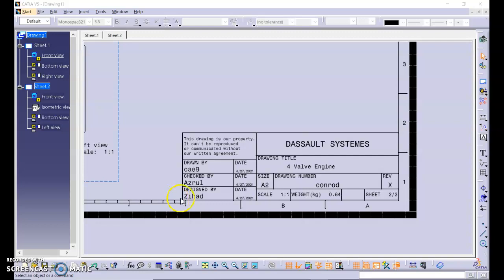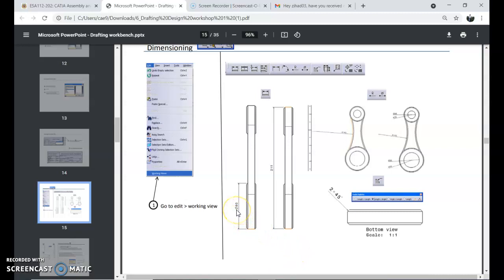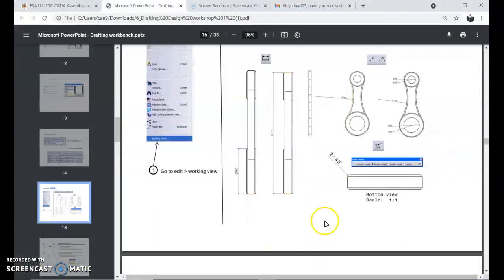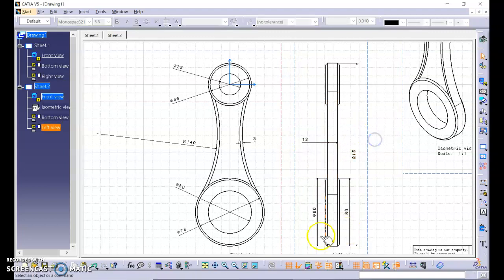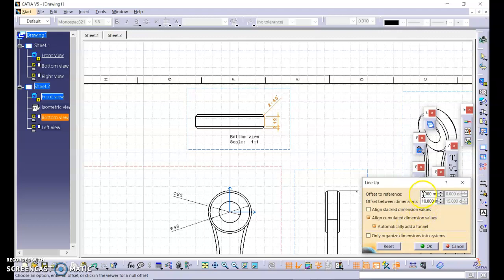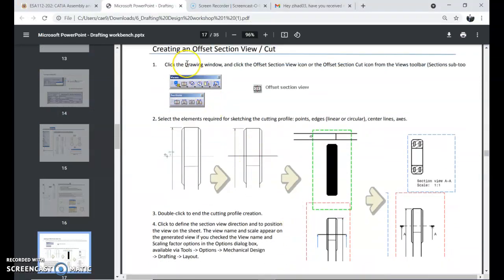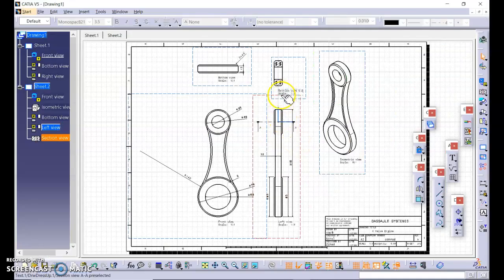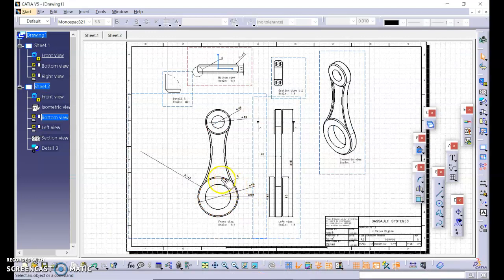Part Drawing part 2